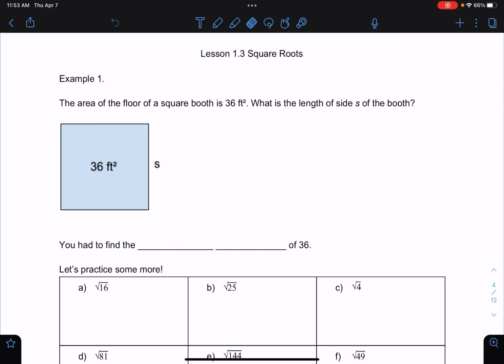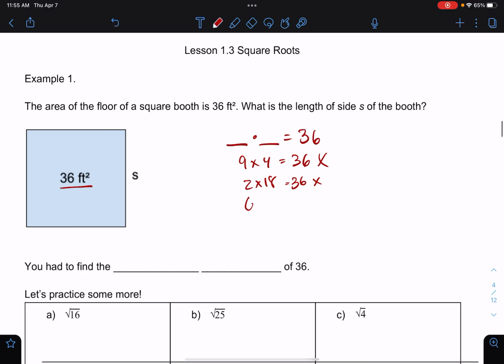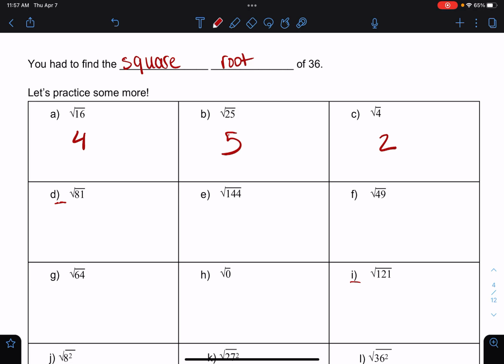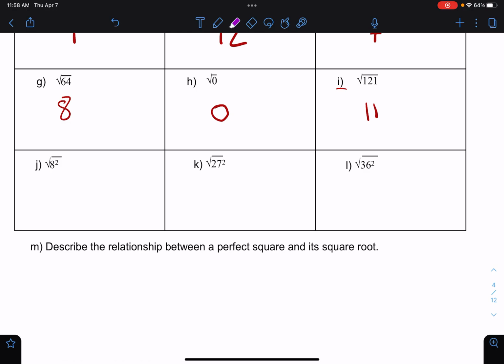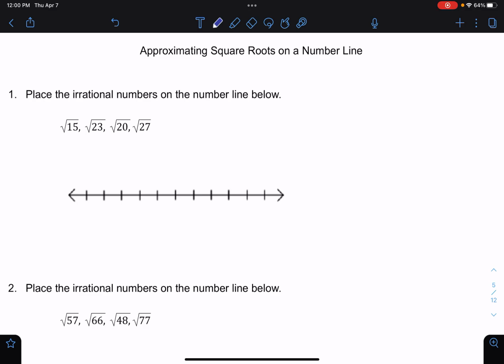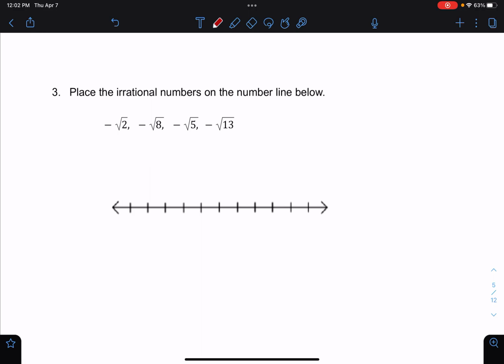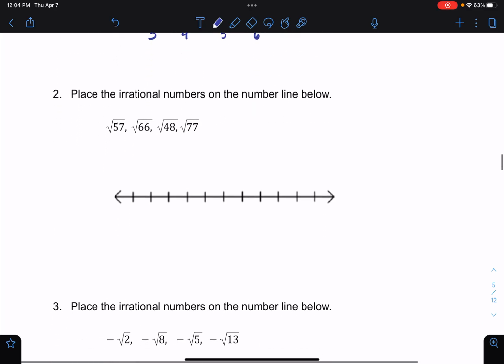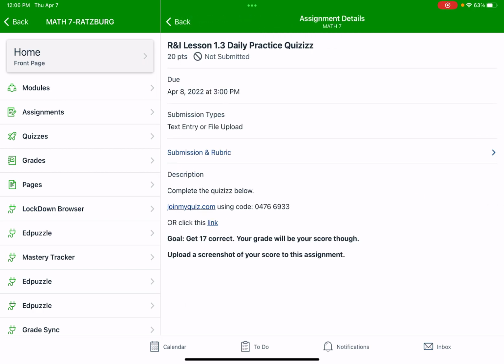R&I Lesson 1.3